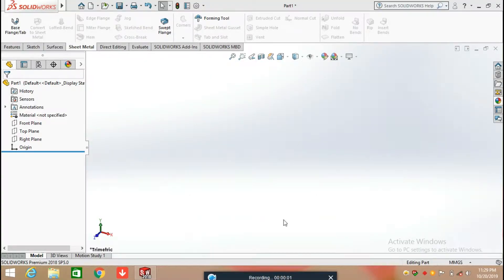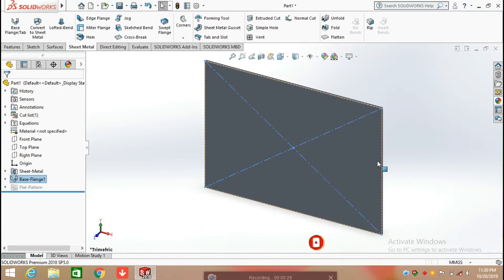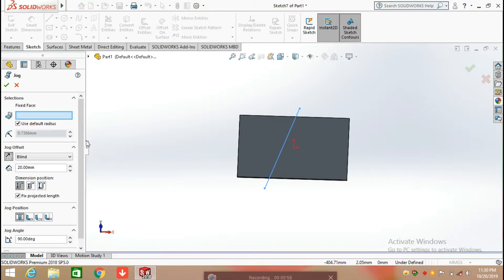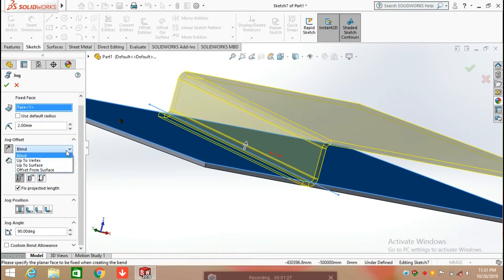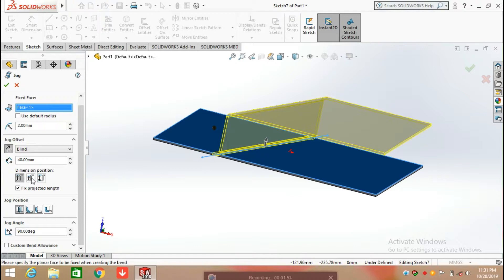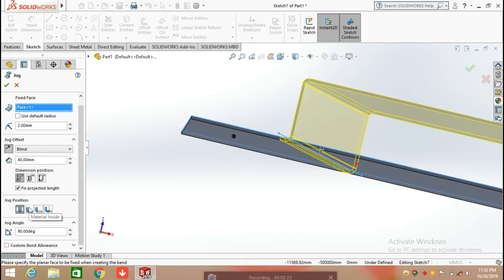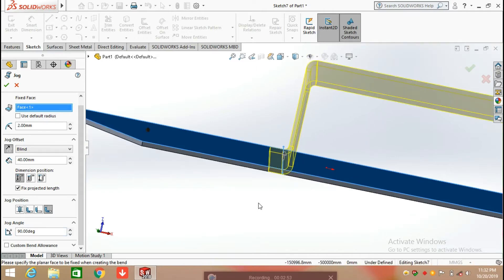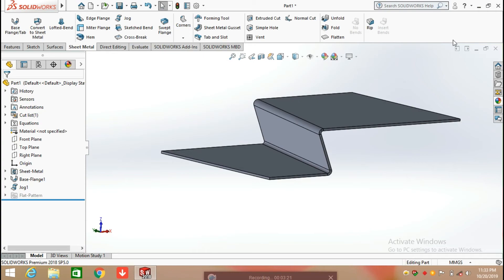Jog command in sheet metal | Solidworks Design Hub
In this video we are going to learn that how to apply jog command in solidworks sheet metal.